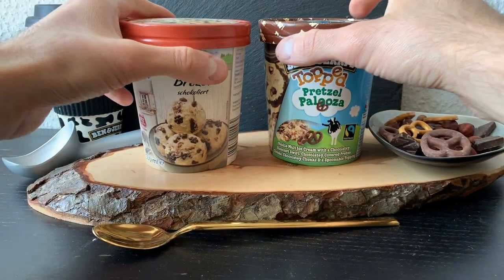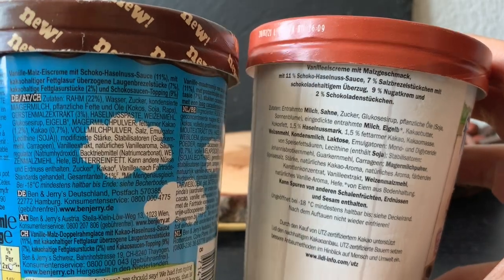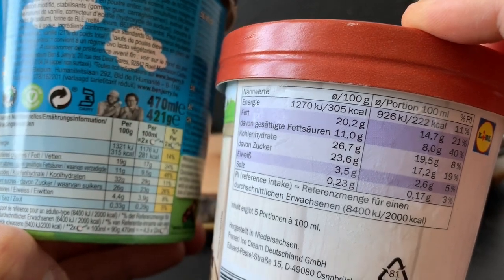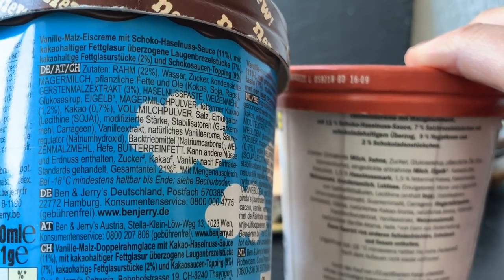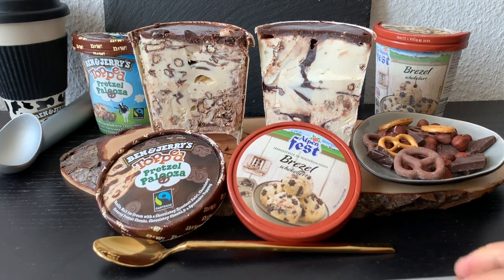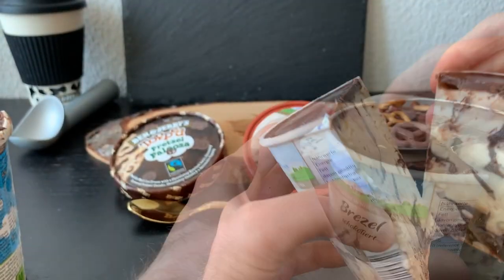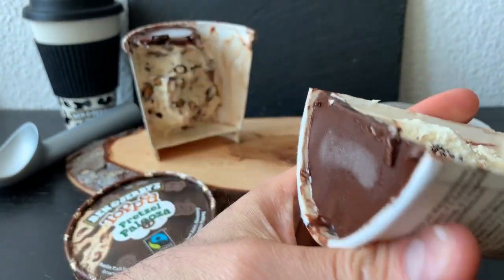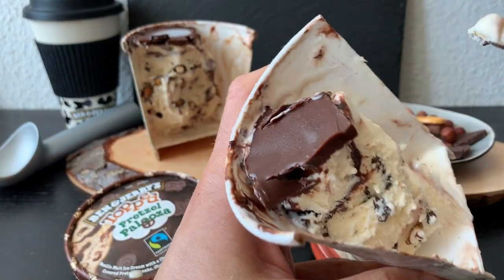Good Fake? BEN & JERRY's Pretzel Palooza vs LIDL Brezel 🥨 chocolated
BEN & JERRY's Pretzel Palooza  vs LIDL Brezel chocolated  🥨 German 🇩🇪Oktoberfest 🍦ICE-CREAM Original vs Fake BATTLE [English]
📍FFM 🏆GNBF, WFF🇩🇪 Athlete'19
🇺🇸 @AMERICANSUPPS : ALEX10
✖️ @novo_x : FRITZ10
🥤 @bolero.getraenke fritz1019
⚡️ “energized” by @EnergyCake_
💪🏼 @physiqapparel : FRITZF